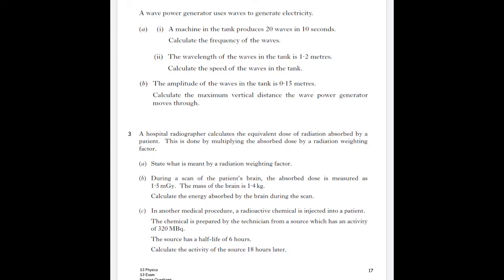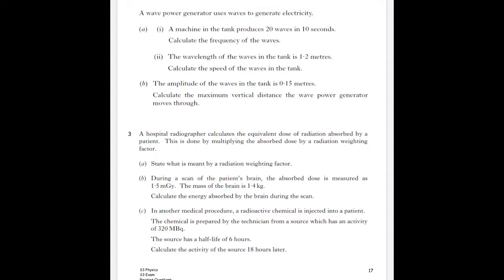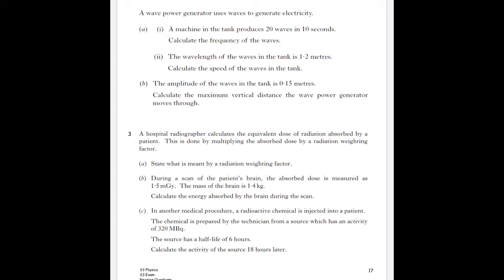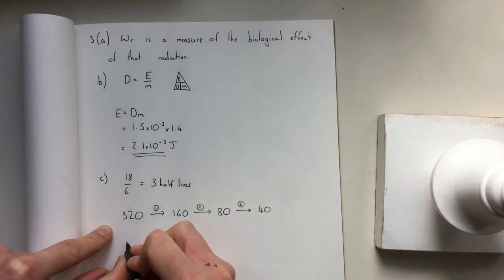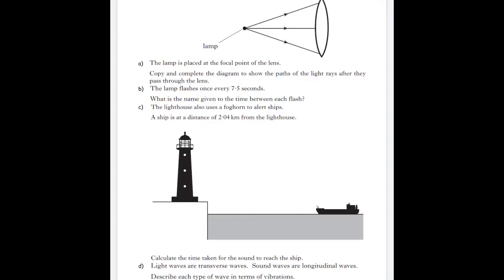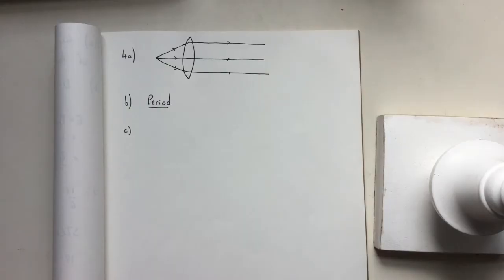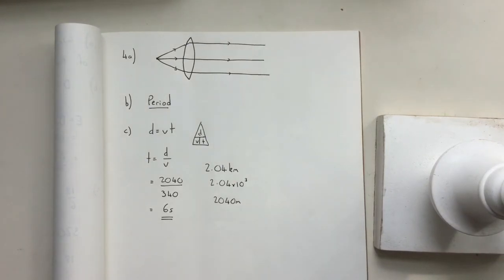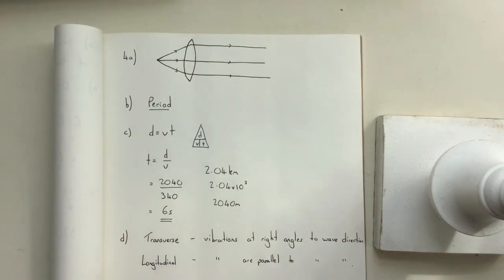S3 Exam Revision Walkthrough Q3-4